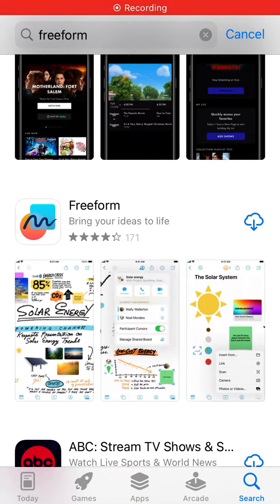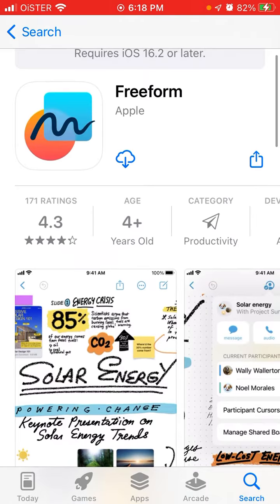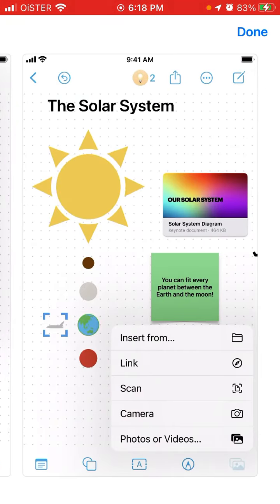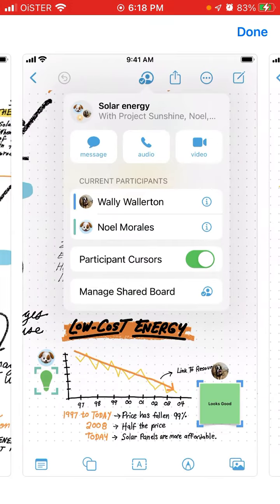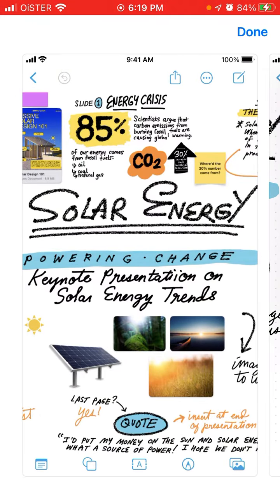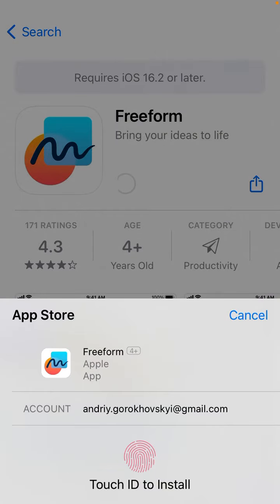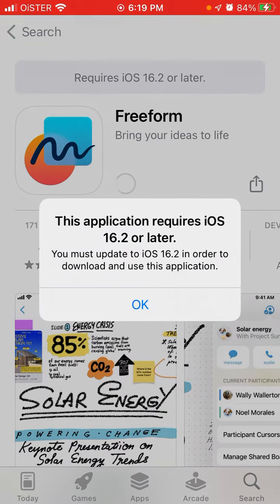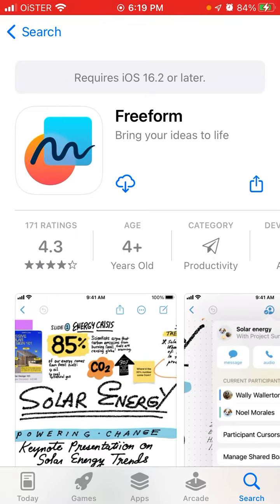Freeform app error - requires iOS 16.2 or later